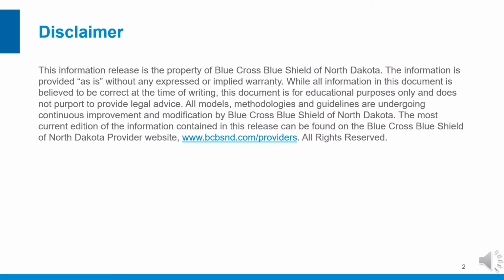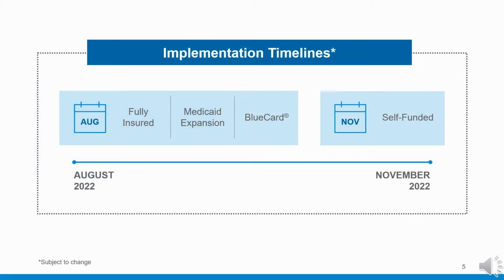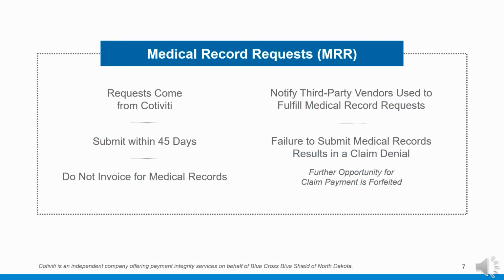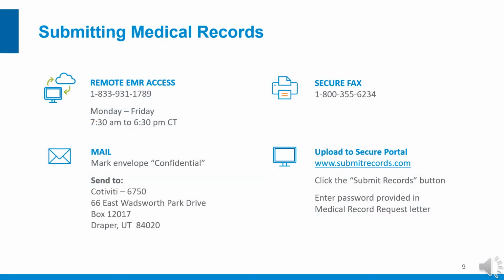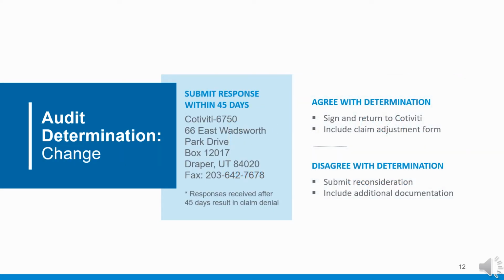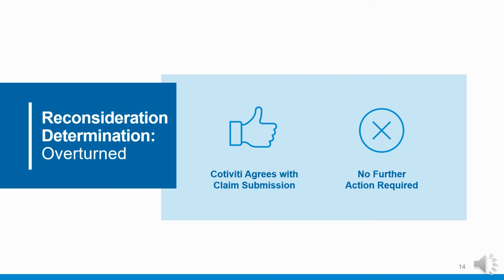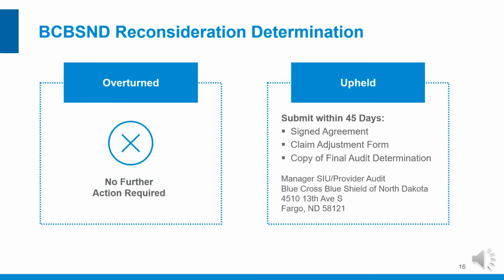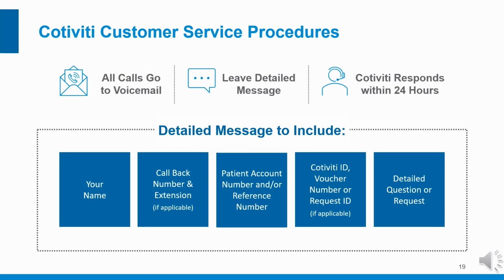PIP EOD Presentations CCV | BCBSND